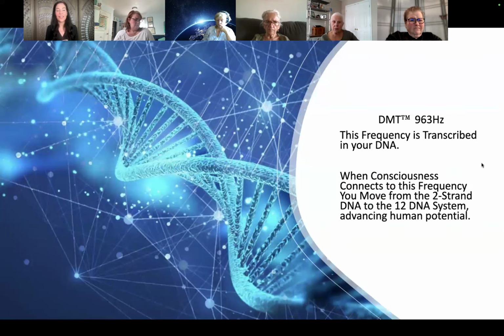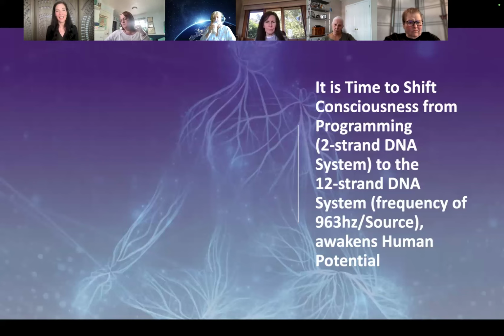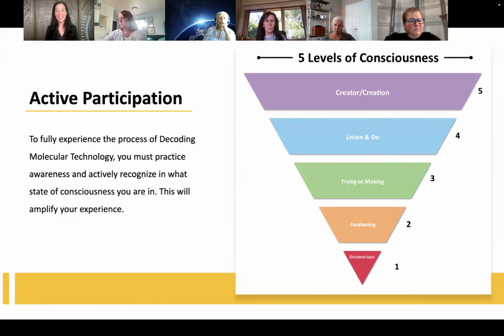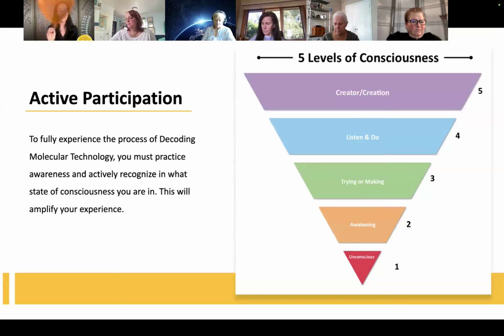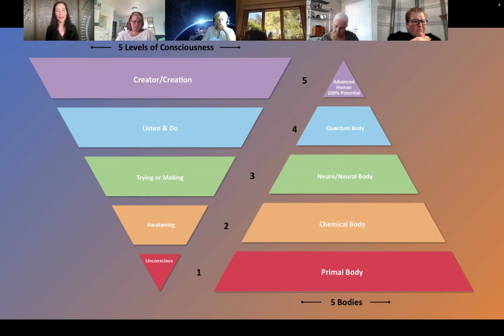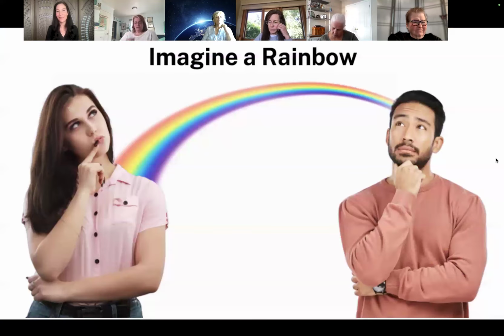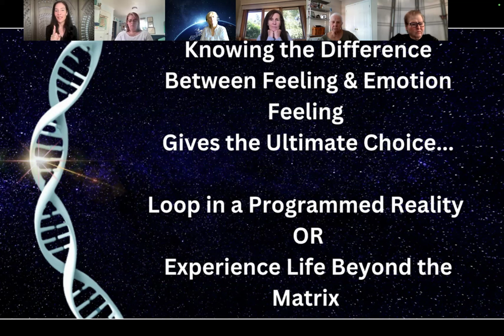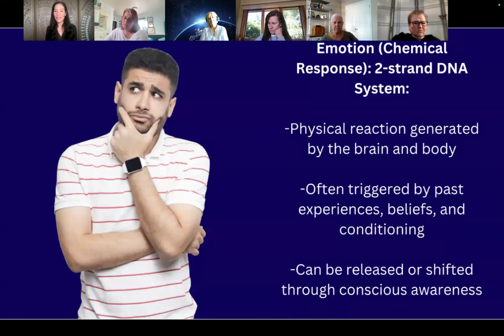Mastering the Tool of Consciousness Masterclass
This is a deep, transformative experience designed to help you unlock the quantum energy within your DNA and step into your highest potential.

In this masterclass, I’ll guide you through:
🌟 Discovering the Technology of Your DNA – Learn how to activate and work with your DNA’s innate intelligence to create real transformation.
🌟 Tapping into the Mastery of Your Intuition – Move beyond conditioned programming and trust your higher knowing to navigate life with clarity.
🌟 Harnessing the Power of Your Emotions – Shift emotions from obstacles to tools for aligning your energy, body, and reality.

This is your invitation to embody a new way of being—one that aligns with the limitless potential that already exists within you.